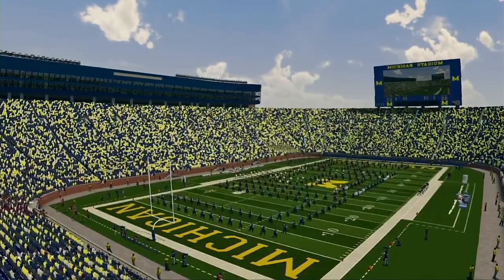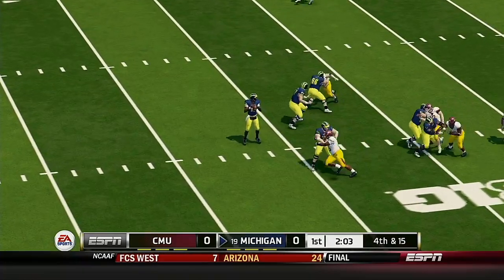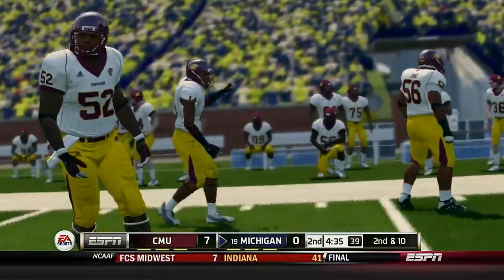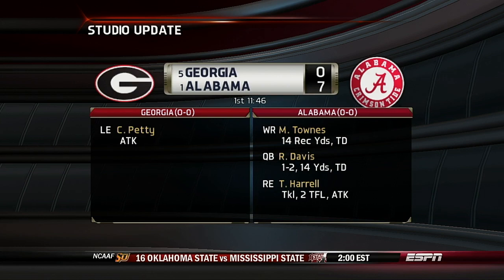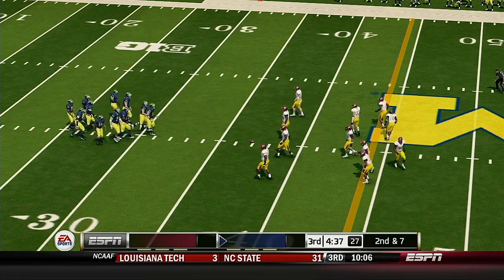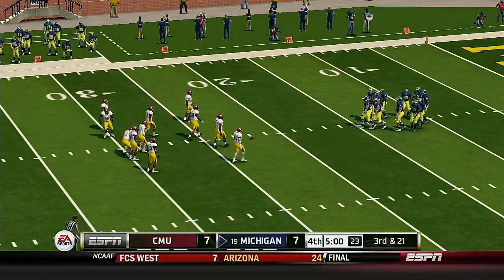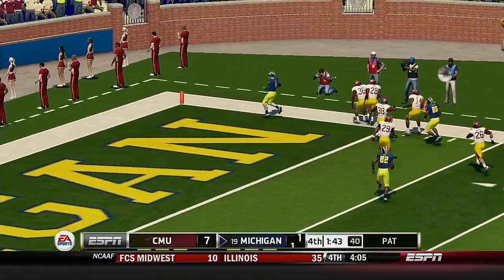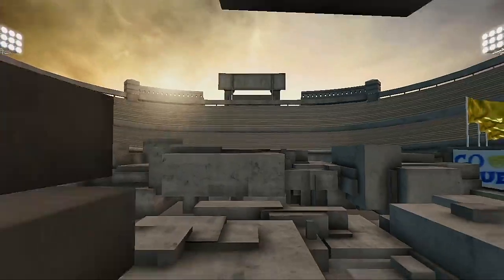NCAA Football 2020 Season Week 1 Central Michigan @ Michigan